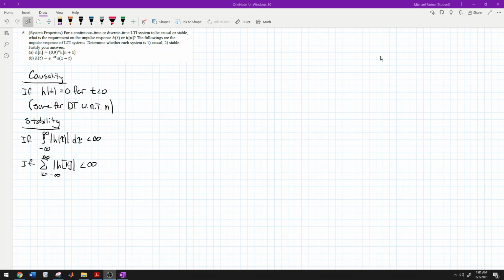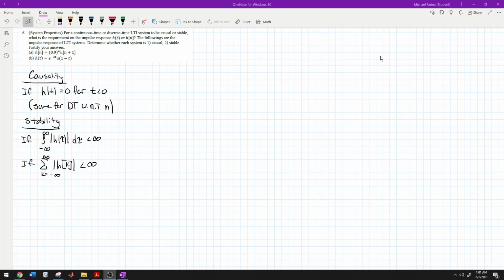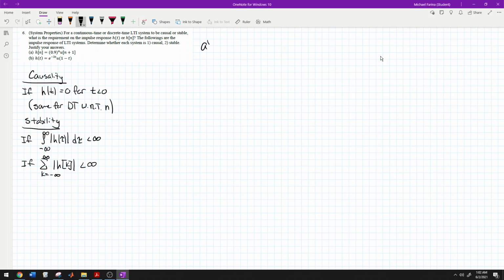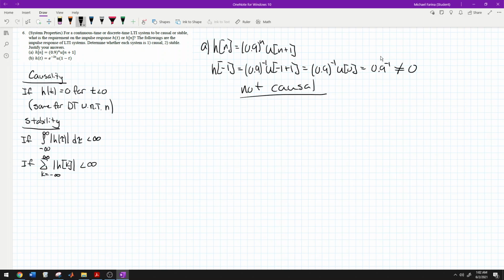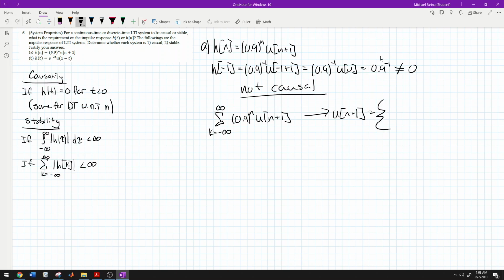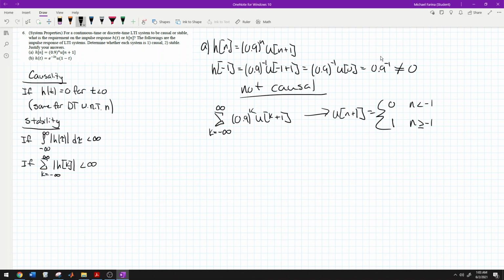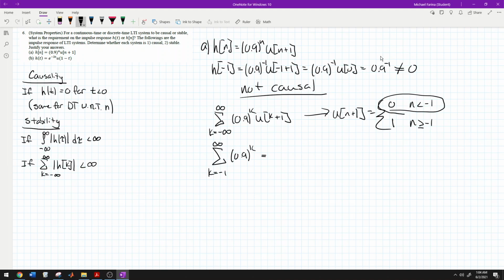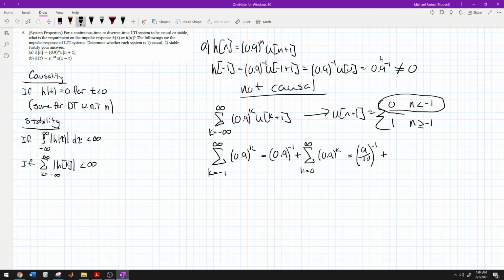Problem 6a - EEE203 Practice Midterm